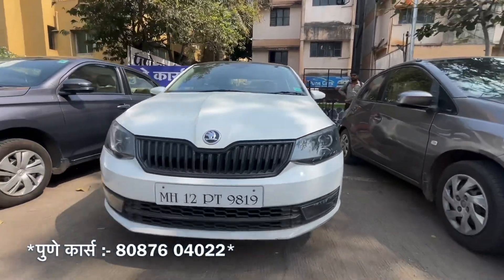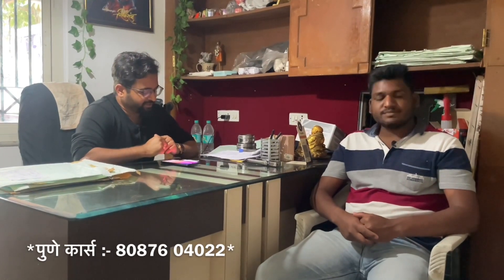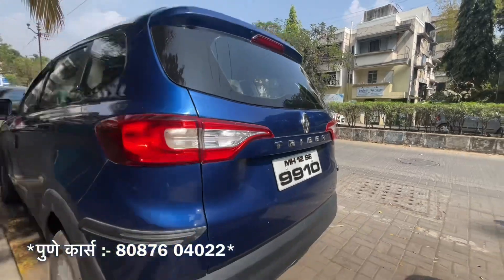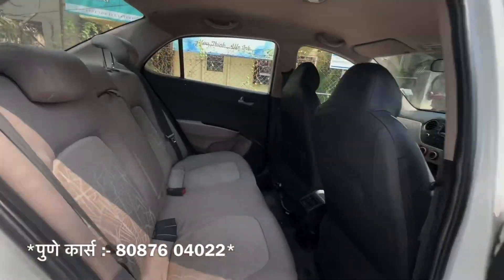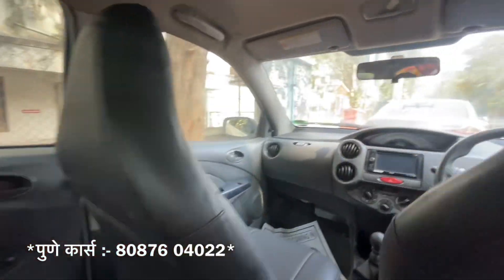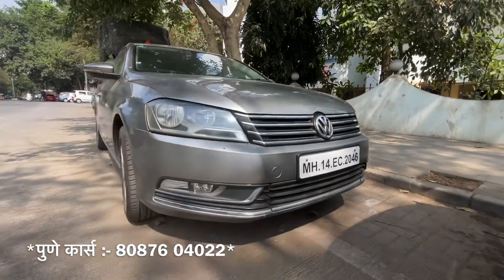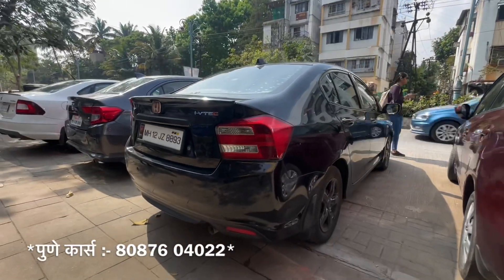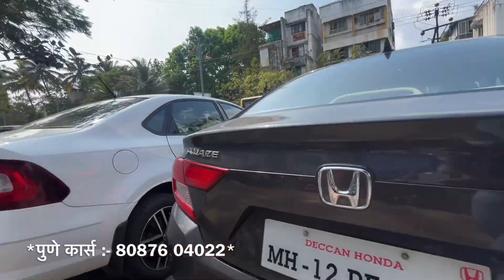💥सेकंड हॅण्ड कार बजेट मध्ये 💥|| पुणे कार्स